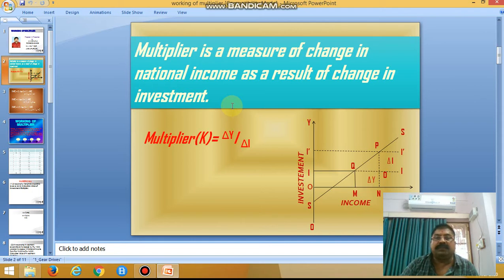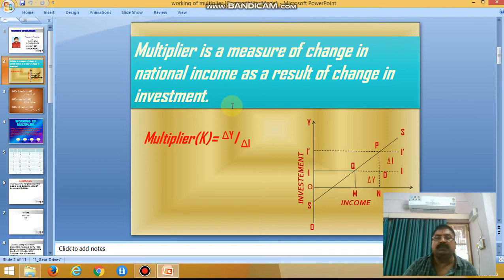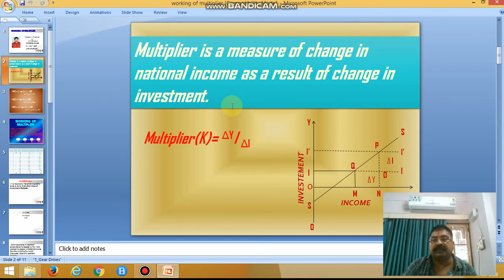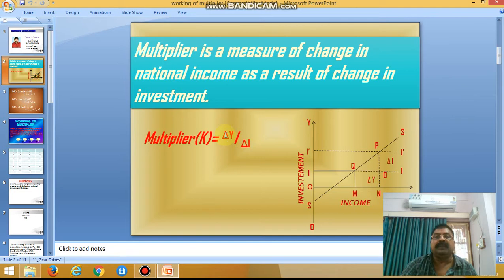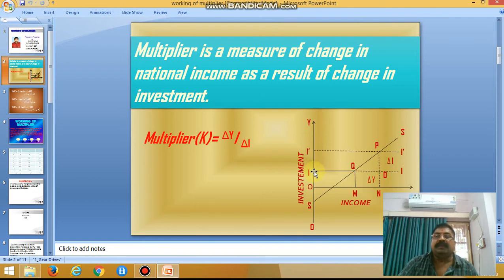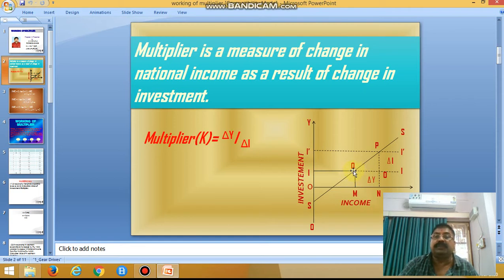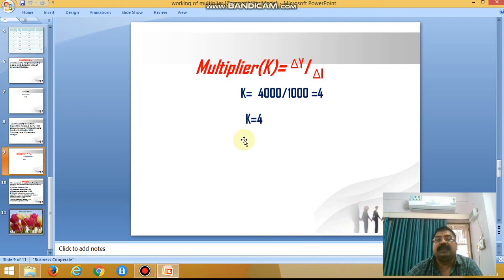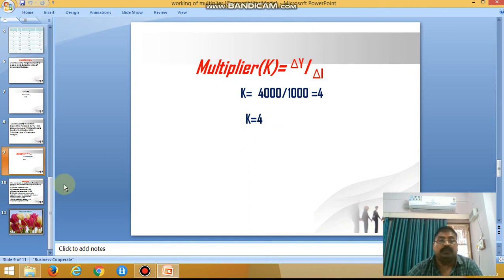Working of multiplier